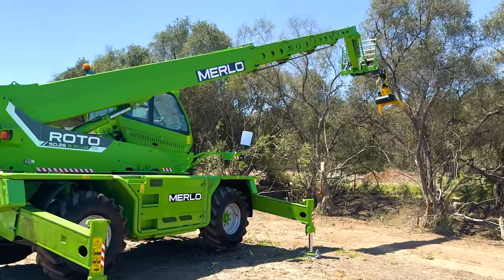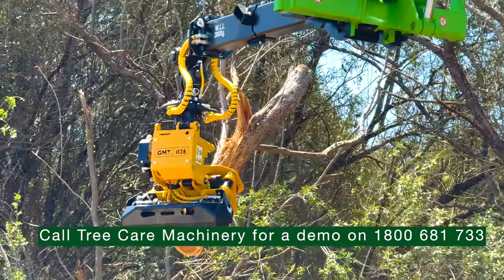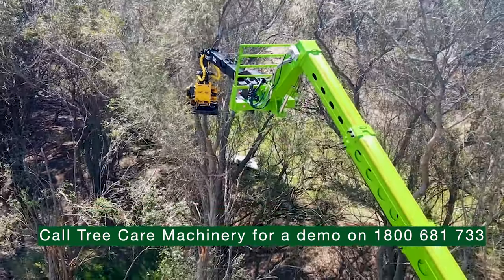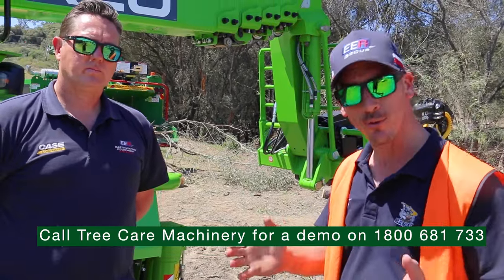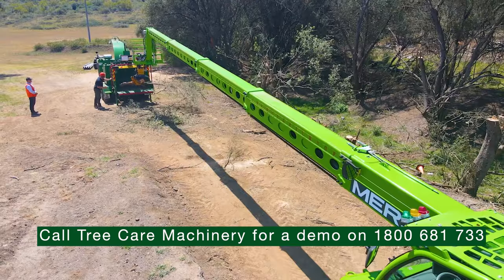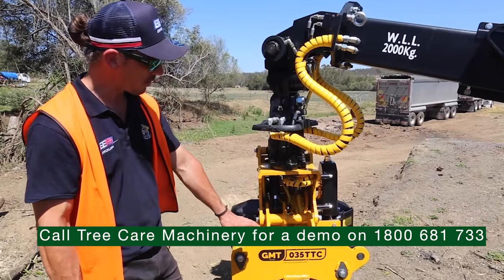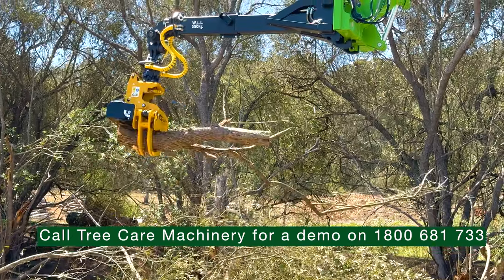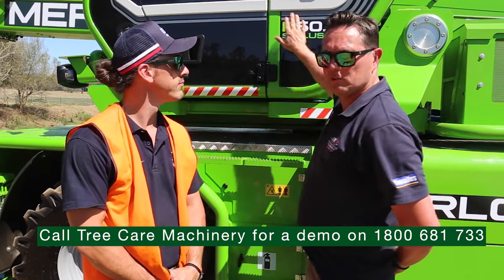Merlo Roto and Grapple Saw Attachment - Review and Test Drive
The Merlo Roto Telehandler is a game-changer for the arbor industry!